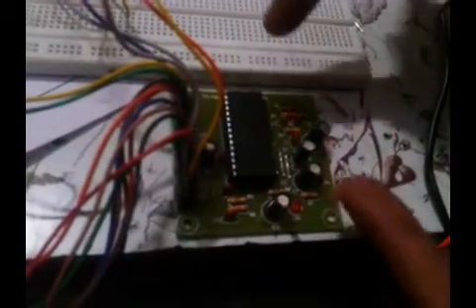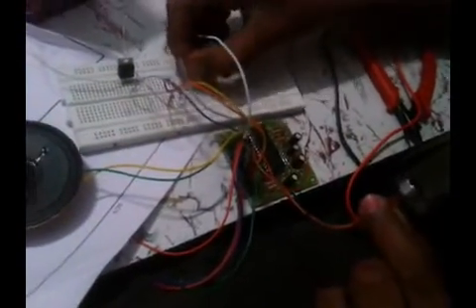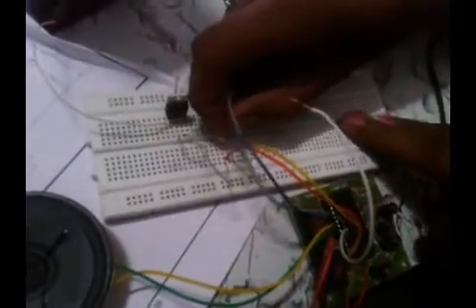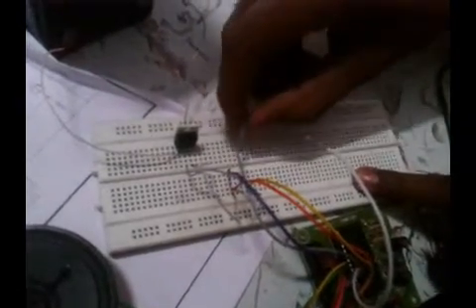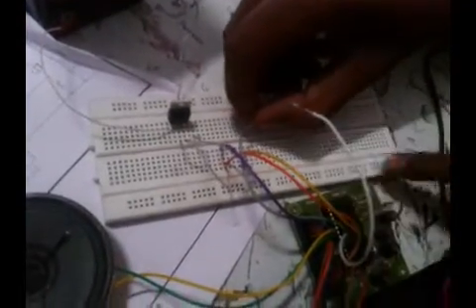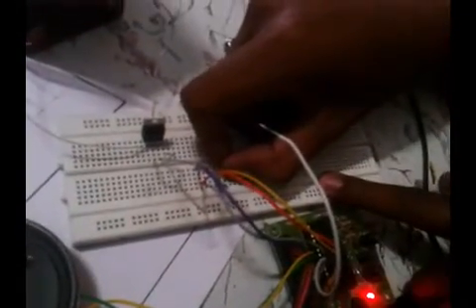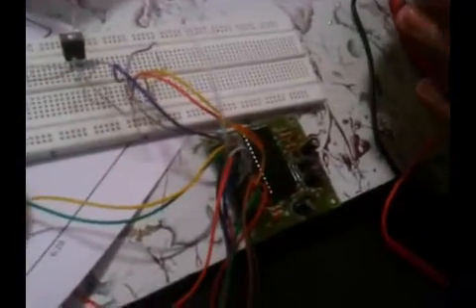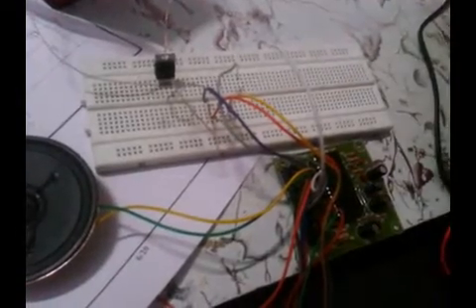voice recorder using APR33A3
This is a voice recorder using IC APR33A released by the company APLUS, one of the leading IC manufacturer in voice recording. This recorder doesn't need any microcontroller nor any memory chip. the voice is itself stored in IC. It can store the audio of maximum 11 minutes. depending on the need of user he/she can select storage of mode i.e. 2,4,8 messages. and accoedingly the audio storage will be divided. for e.g. if the user has selected 2 message mode, then the audio storage will be divided in 5.30 min each message.